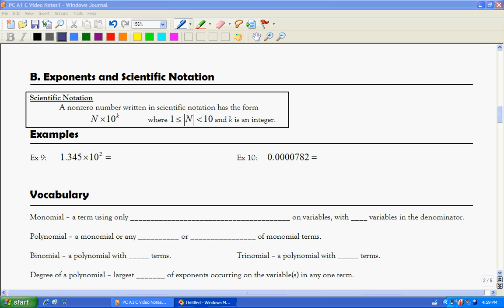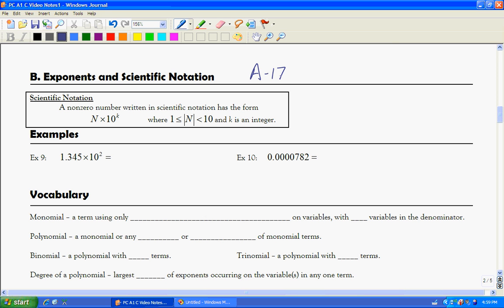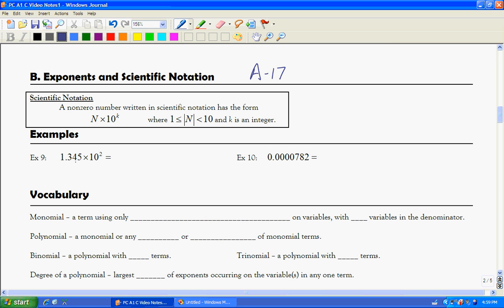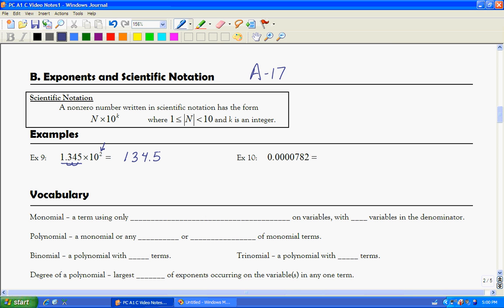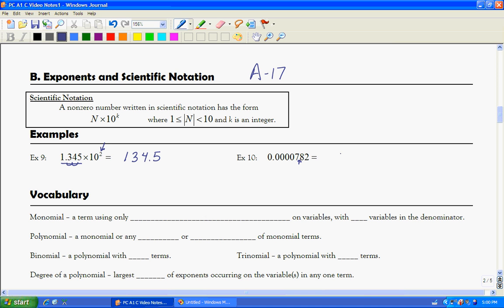A C Notes Day 1 Part 2